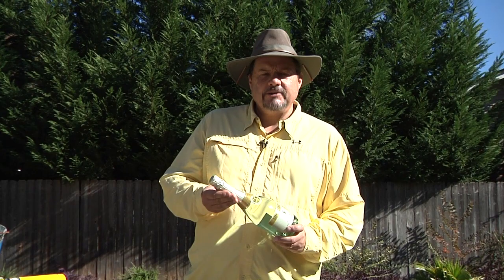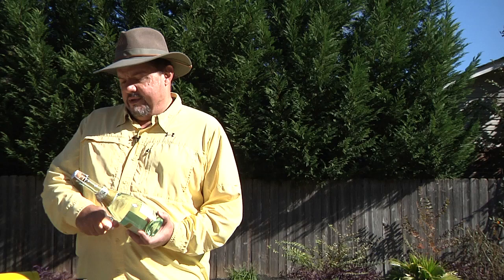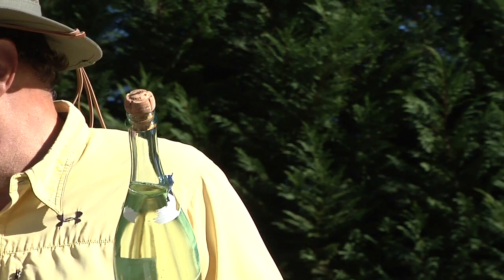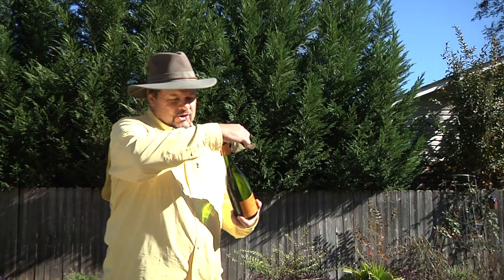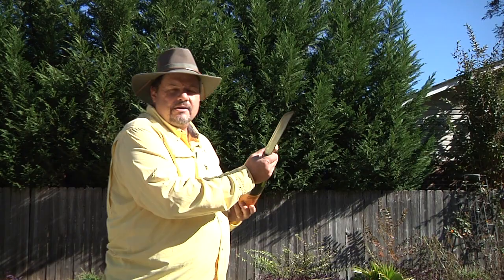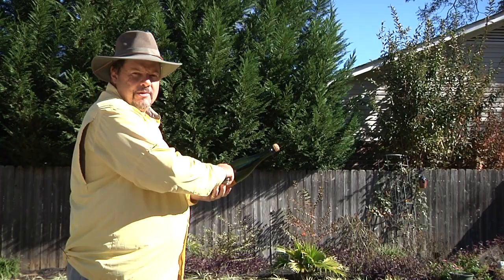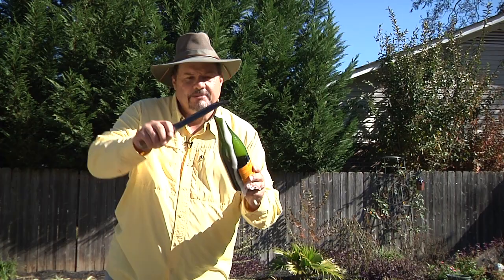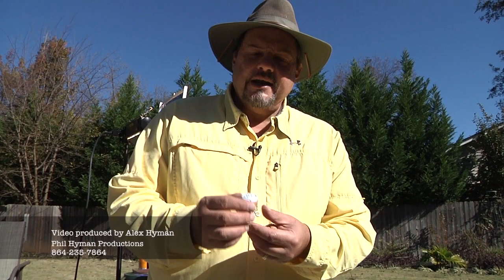How to open champagne with a sword or knife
In this video Jeff Bannister shows how to open a bottle of champagne with a sword